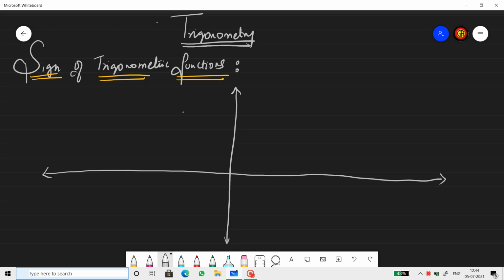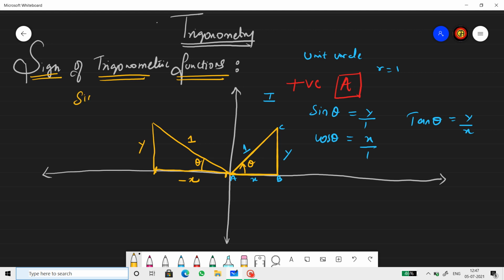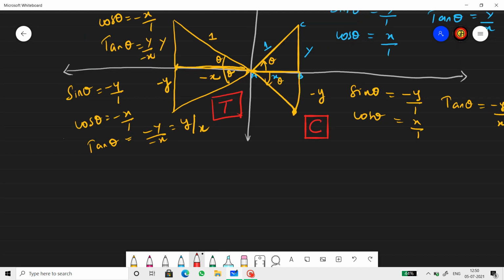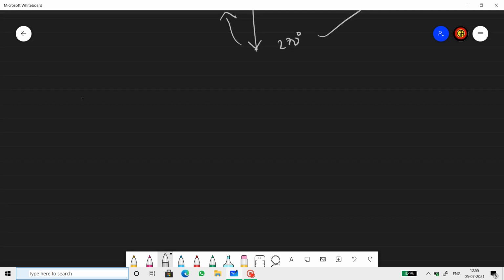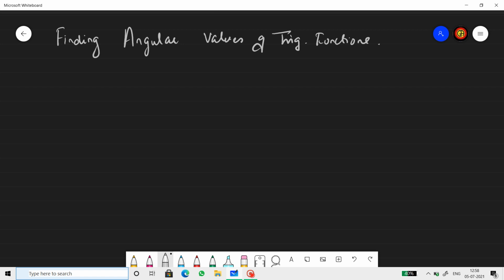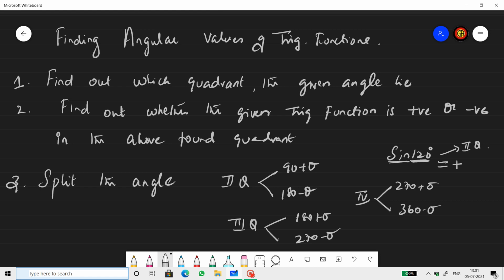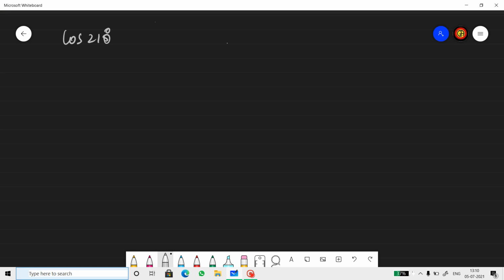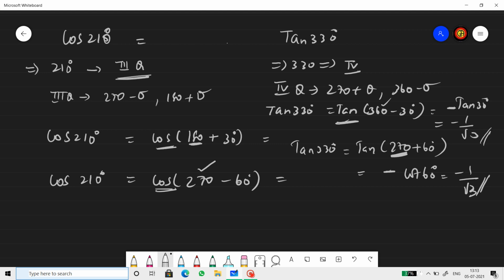TRIGONOMETRY: 11th CBSE / ISE PART 2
This video explains about signs of trigonometry function, angular values of trigonometry function.